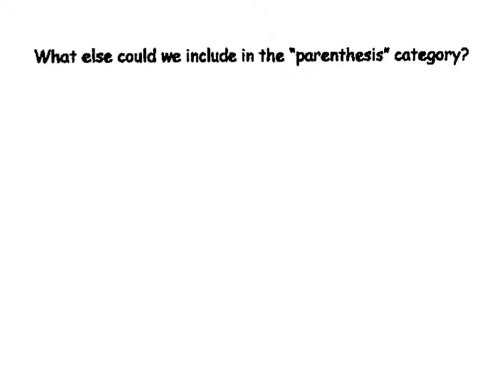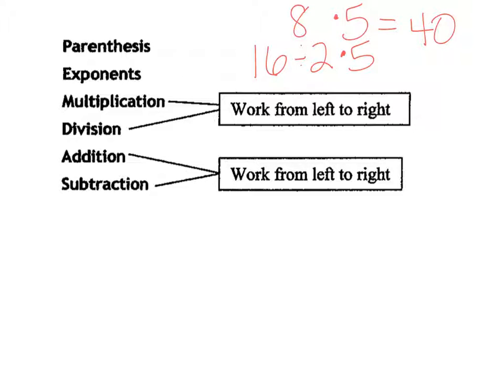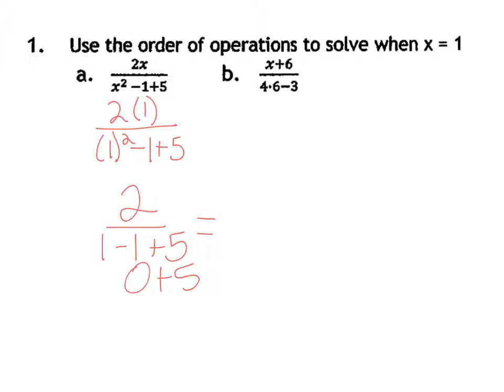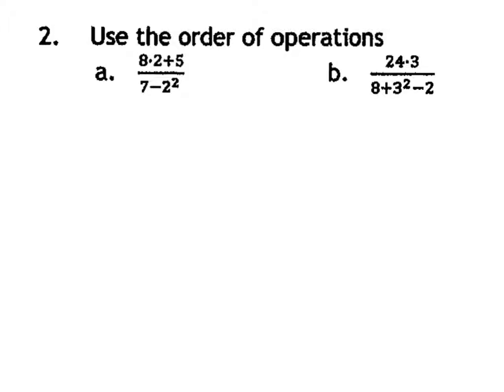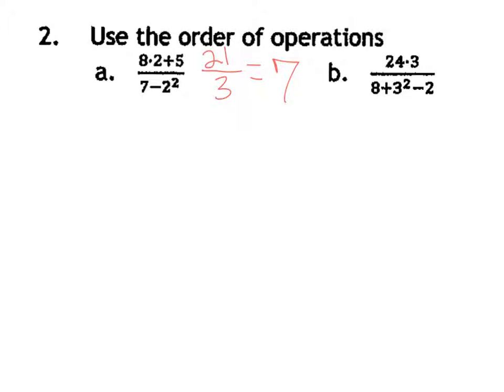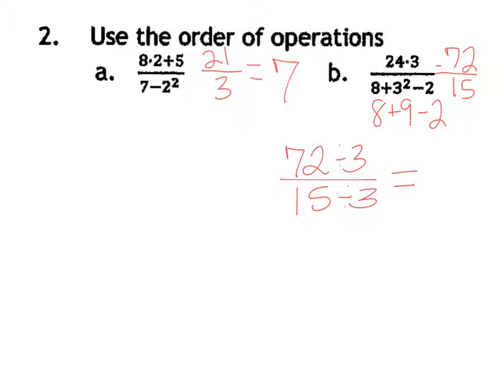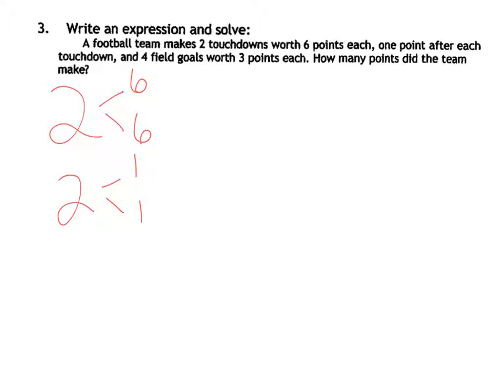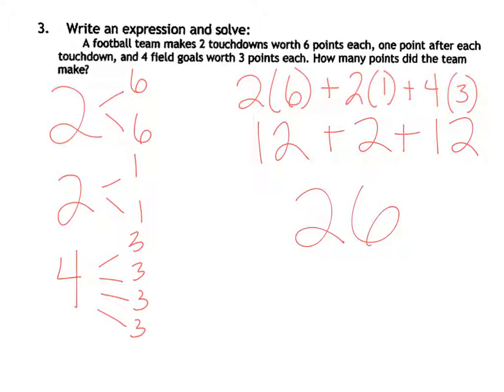Order of Operations Day 2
8/16. Per 1&3